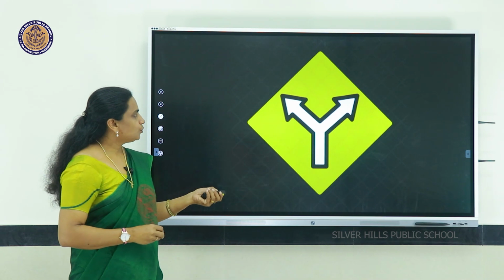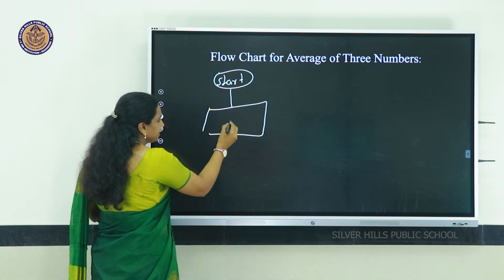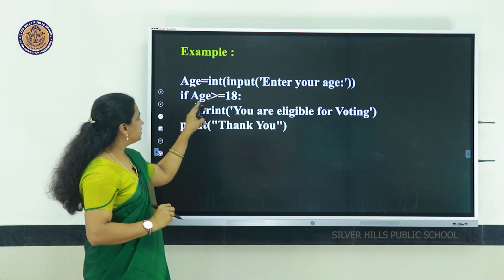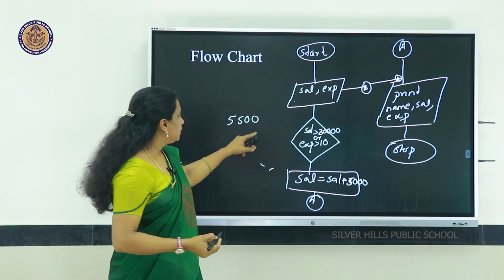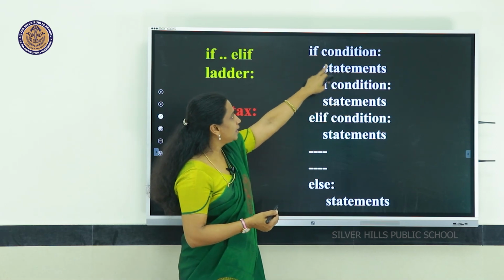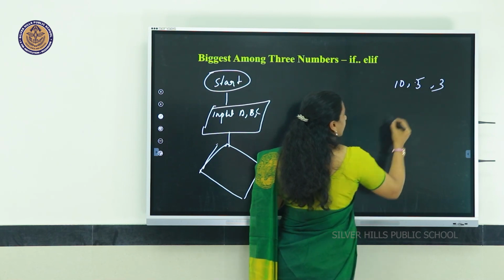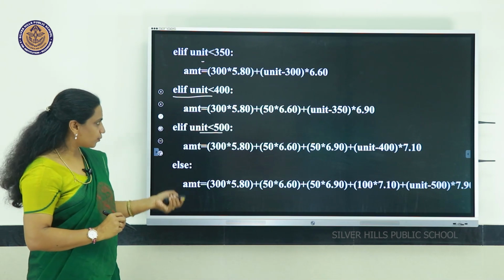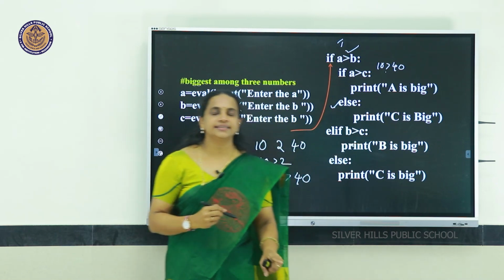COMPUTER SCIENCE | Conditional & Looping Constructs in Python | Beena | XI CBSE | Silver Hills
Session : Beena Kattakayam
Camera : Mathew John
Editing :  Shithin K P
Layout and Design : Water Creative Studio
Technical Support : Rajeesh K and Pratheesh Kumar P